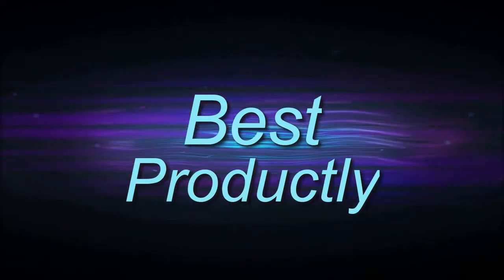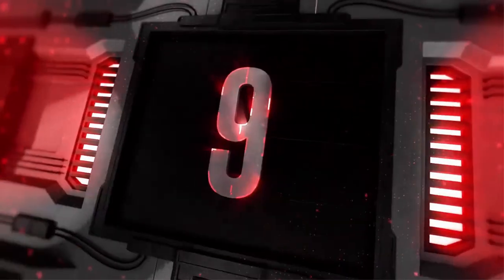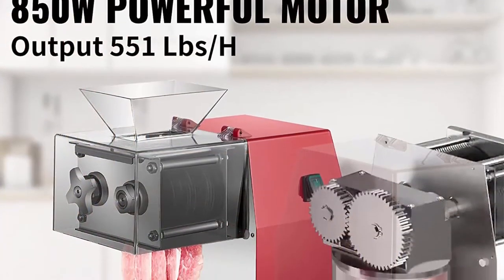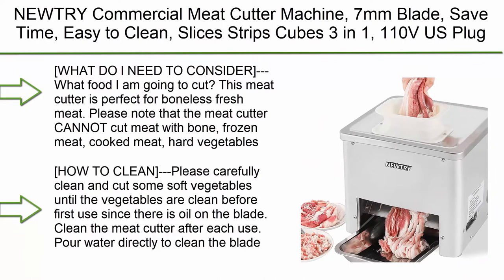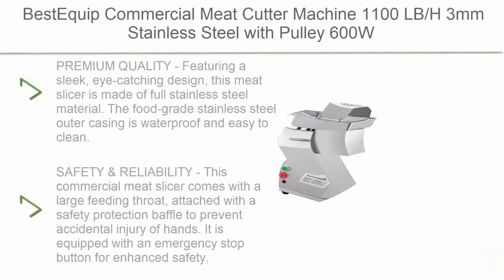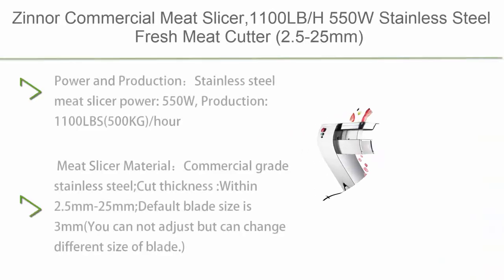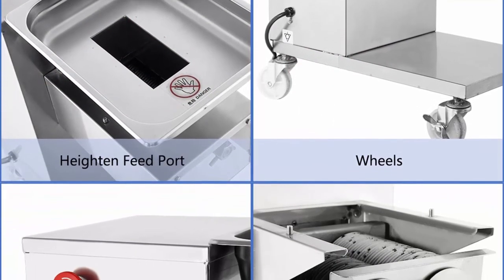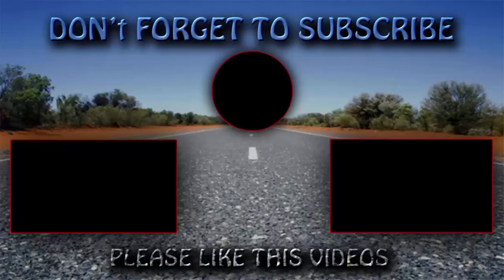✅ 10 Best Commercial Meat Cutting Machine New Model 2022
👇 I have shared with you 10 Best  Commercial Meat Cutting Machine from Amazon 👇
❥ Top 1. NEWTRY Commercial Meat Cutter Machine

❥ Top 2.   NEWTRY Commercial Meat Cutter Machine for Restaurant, 5mm Meat Cutting Machine, 1,100 lbs/H, Meat Slicer Strips Cubes Minces, QE

❥ Top 3.  Zinnor Commercial Meat Slicer,1100LB/H 550W Stainless Steel Fresh Meat Cutter (2.5-25mm) Cutting Blade Electric Meat Cutting Machine for Restaurant

❥ Top 4. Commercial Meat Cutter Cutting Machine 2.5/3.5/5/7/10mm 550lb/h Meat Slicer Shredder Stainless Steel Automatic Electric Meat Processor Machine, Slicer Machine, Dicer Cutter, 1500W

❥ Top 5. BestEquip Commercial Meat Cutter Machine 1100 LB/H 3mm Stainless Steel with Pulley 600W Electric Food Cutting Slicer for Kitchen Restaurant Supermarket Market

❥ Top  6.  NEWTRY Commercial Meat Cutter Machine, 7mm Blade, Save Time, Easy to Clean, Slices Strips Cubes 3 in 1, 110V US Plug

❥ Top 7. Newhai 850W Meat Cutter Cutting Machine 5mm+10mm Electric Meat Slicer Shredded Machine Double Ports Stainless Steel 330lb/h Boneless Pork Fish Family Commercial Use (Meat thickness: 5mm+10mm)

❥ Top 8.   Newhai 550W Commercial Meat Cutter Cutting Machine 3.5mm Electric Meat Slicer Shredded Machine Stainless Steel 350lb/h for Boneless Pork Chicken Fish (Meat thickness: 3.5mm)

❥ Top 9. VEVOR Commercial Meat Cutting Machine, 551 Lbs/H 850W Meat Shredding Machine, 10mm Blade Electric Meat Cutter, Stainless Steel Restaurant Food Cutter, for Kitchen Supermarket Lamb Beef Chicken, Red

❥ Top 10. VEVOR Commercial Meat Cutting Machine, 551 Lbs/H 850W Meat Shredding Machine, 3.5mm Blade Electric Meat Cutter, Stainless Steel Restaurant Food Cutter, for Kitchen Supermarket Lamb Beef Chicken, Red

►Timestamps:

00:00 - intro
00:43 - Top 10
02:50 - Top 9
04:55 - Top 8
06:19 - Top 7
07:59 - Top 6
09:52 - Top 5
11:14 - Top 4
12:49 - Top 3
13:55 - Top 2
15:13 - Top 1
16:21 - End